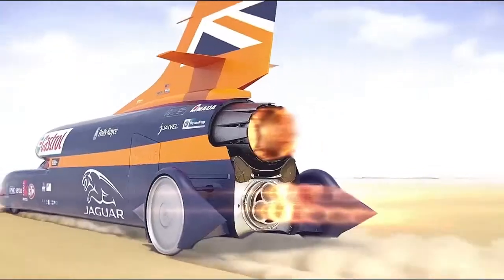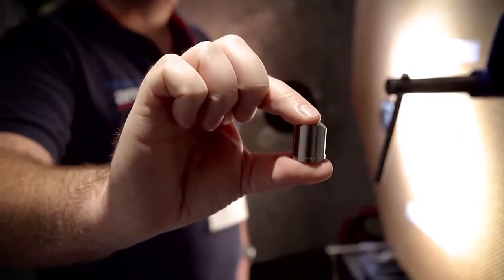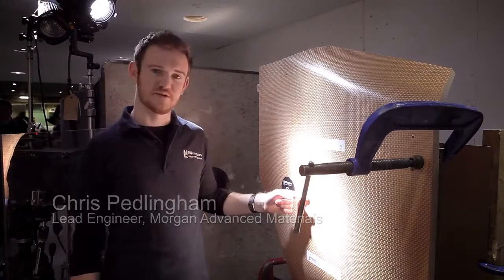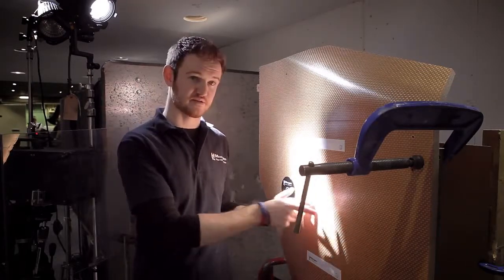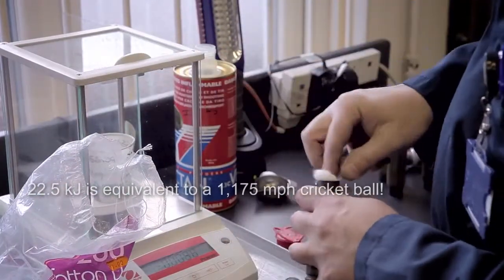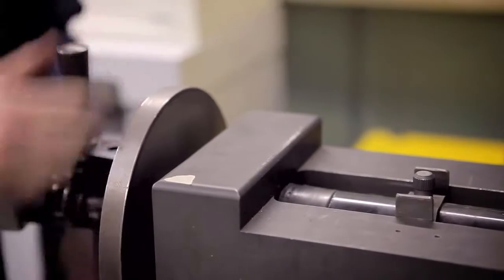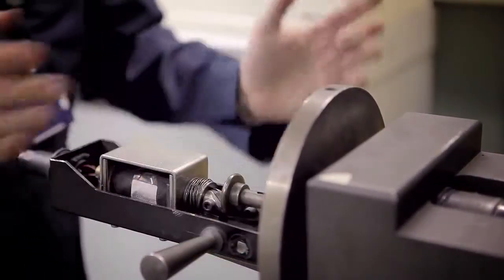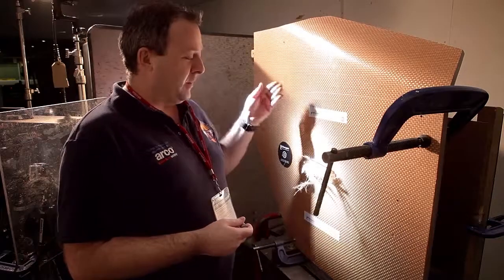Dabi News - bloodhound supersonic wheels